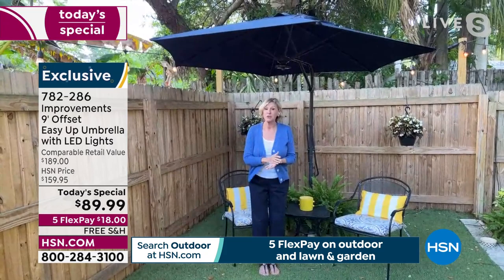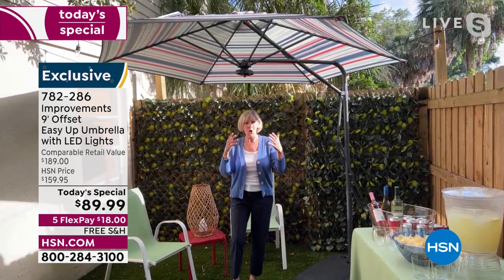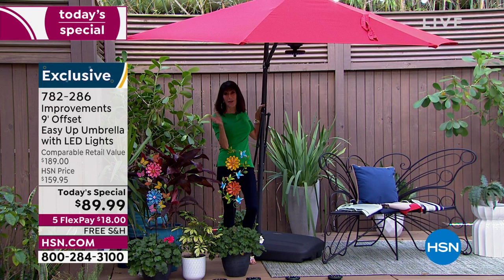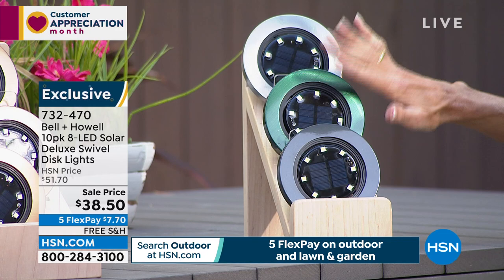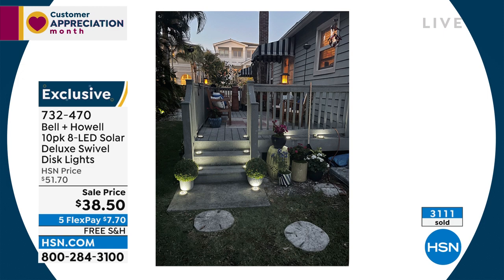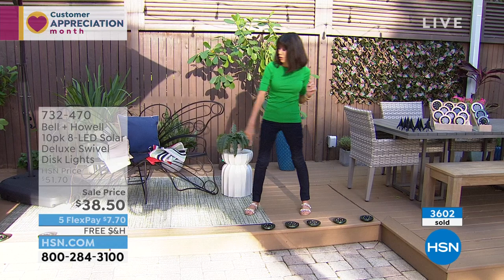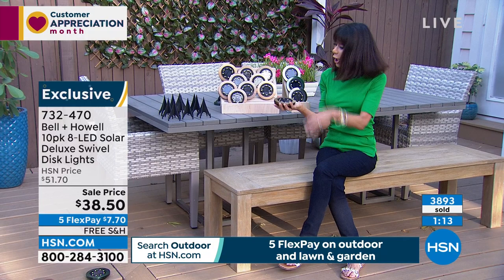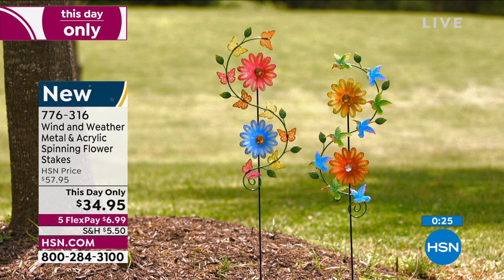HSN | Spring Home & Garden Event 04.08.2022 - 06 PM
Create an outdoor home oasis with a space to escape, entertain and a go to spot to enjoy the season.